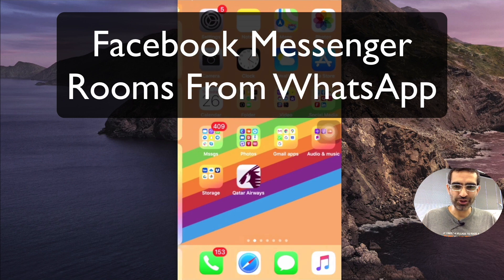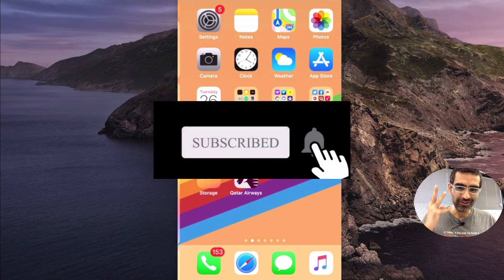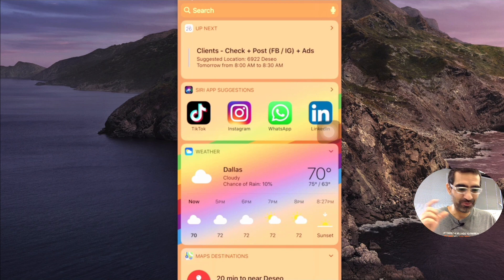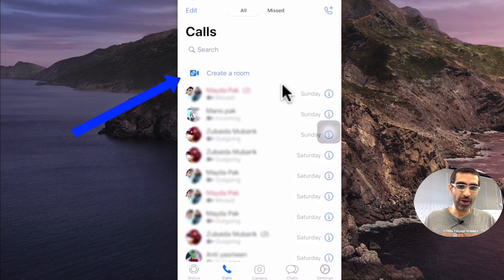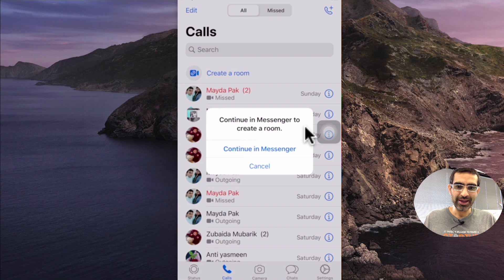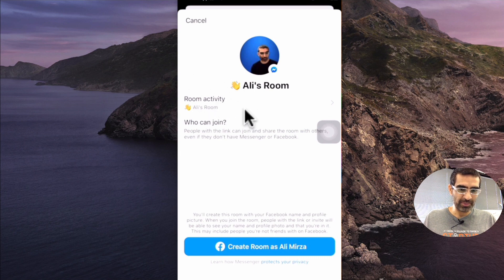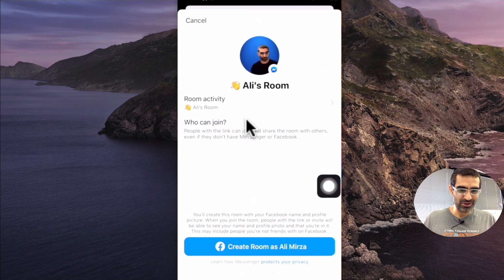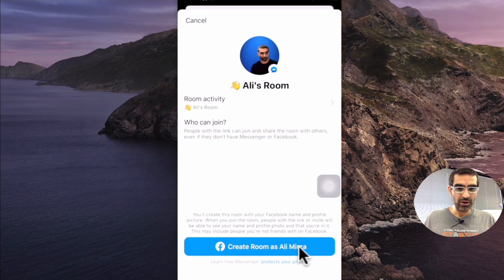How To Use Facebook Messenger Rooms From WhatsApp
✅ In this video I will show you How To Use Facebook Messenger Rooms From WhatsApp. Yes you can start your FREE video conferencing from Whatsapp.